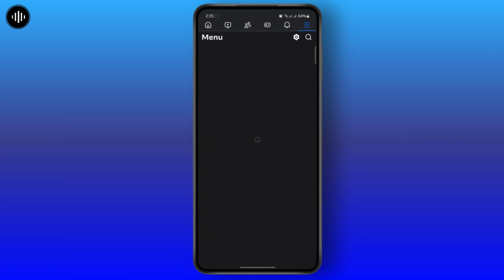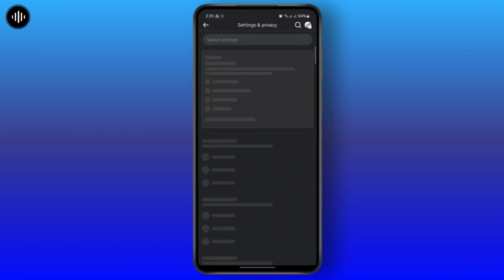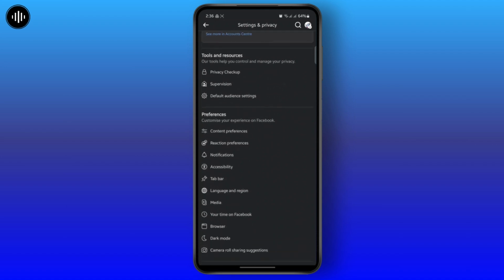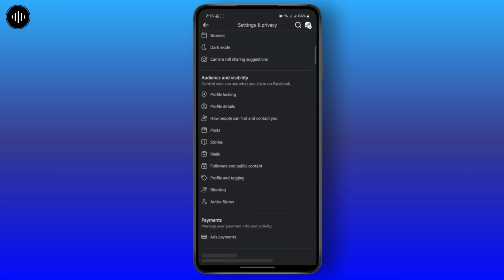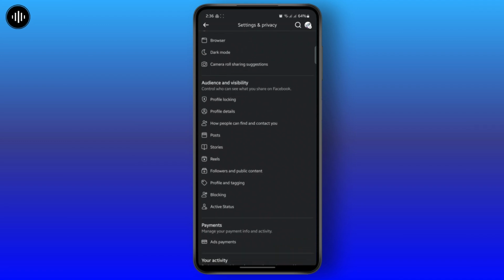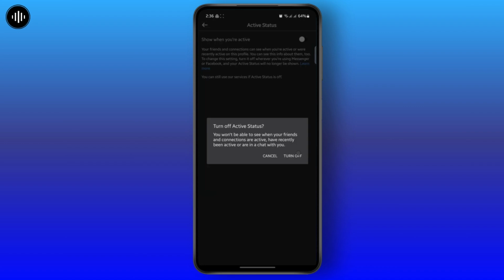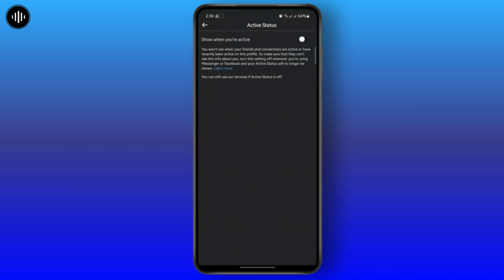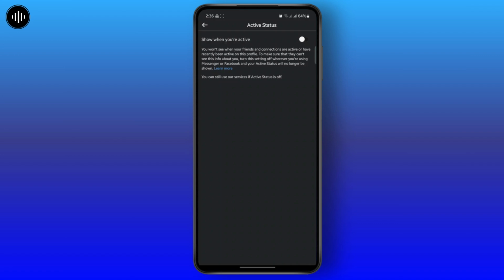How to Turn Off Active Status on Facebook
Learn how to turn off active status on Facebook quickly and easily in this step-by-step tutorial. Whether you want to appear offline or hide your "active now" status, this guide will walk you through the process on both Facebook and Messenger!

In this video, you'll discover how to turn off active status on Facebook, how to appear offline on Facebook, and how to hide "active now" on both the app and Messenger.

Timestamps:
0:00 Introduction
0:15 Step 1: Accessing Active Status Settings
0:33 Step 2: Turning Off Active Status on Facebook
0:52 Step 3: Turning Off Active Status on Messenger